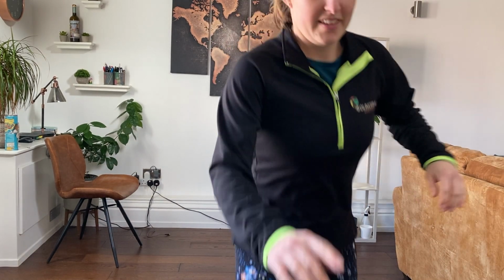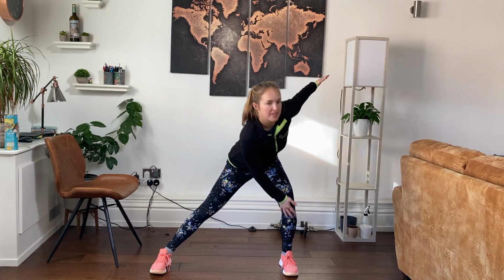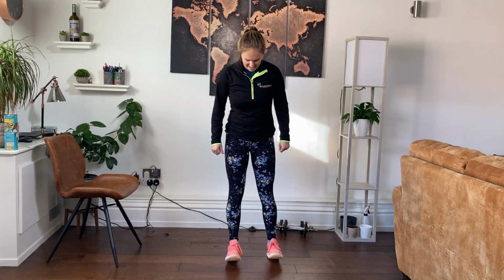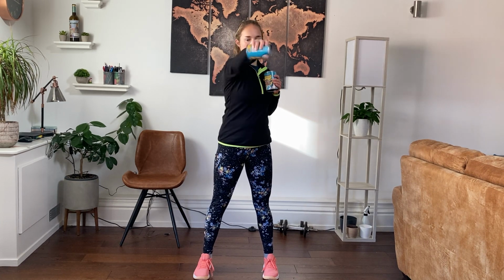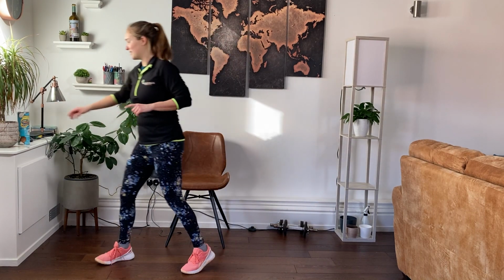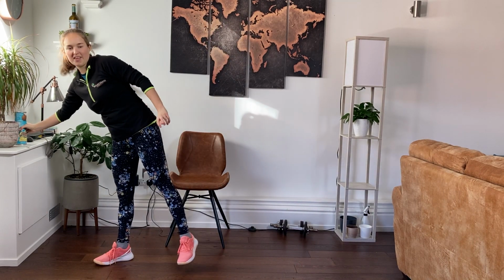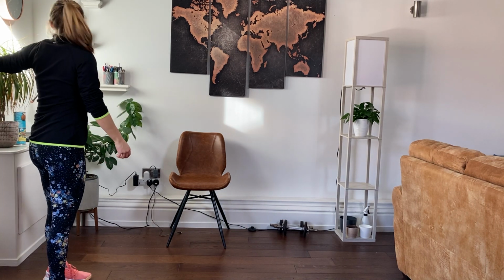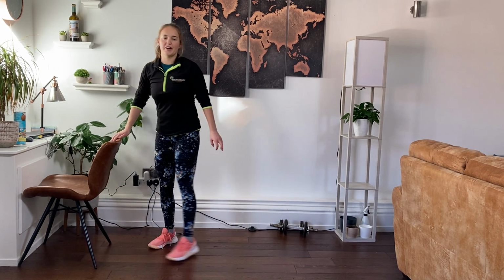Low Impact HIIT (30/01/23)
Equipment needed: a chair, two weights, a wall